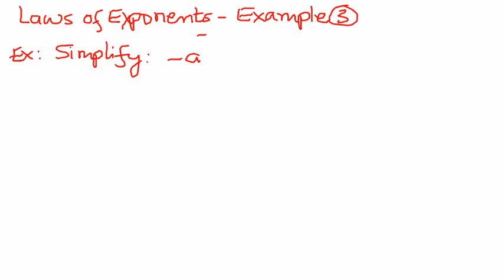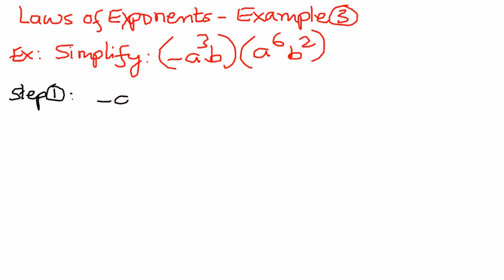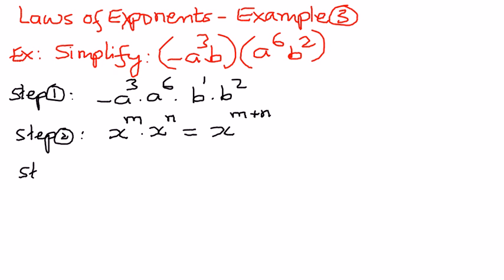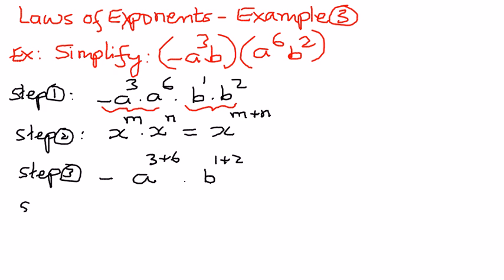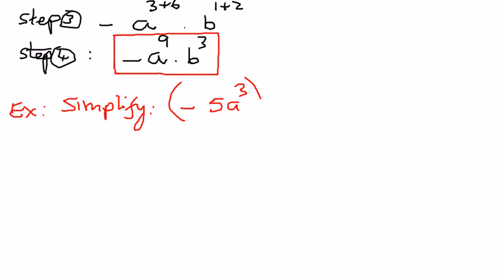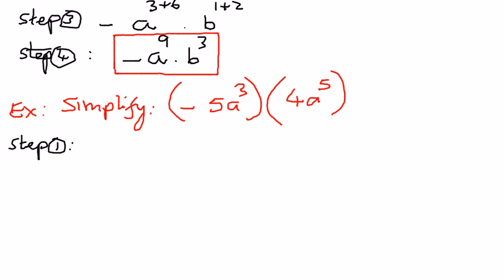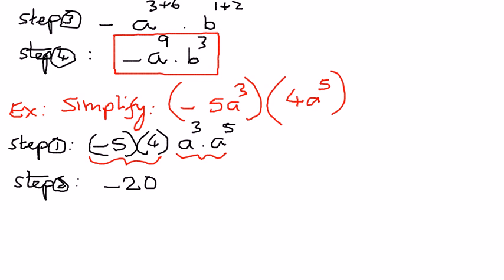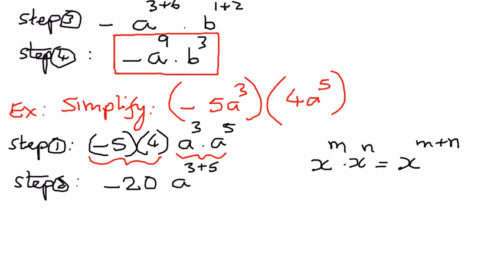Laws of Exponents Example 3